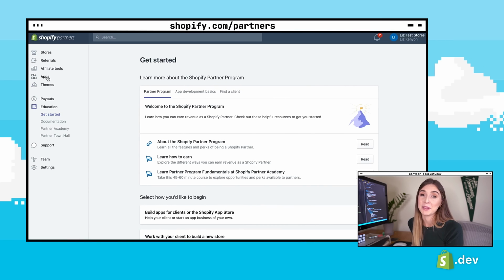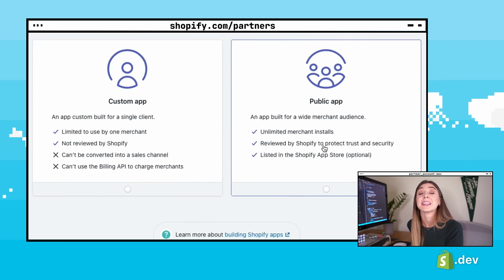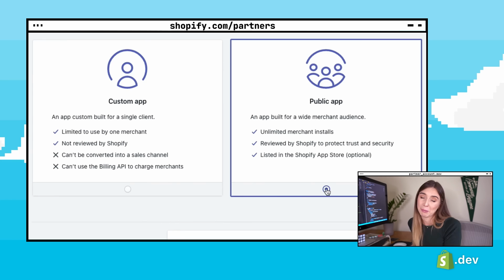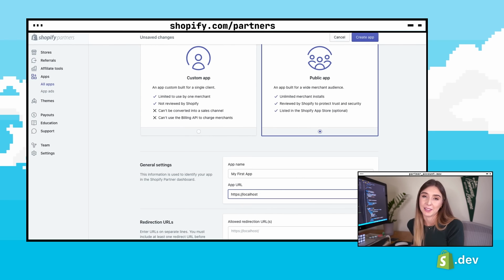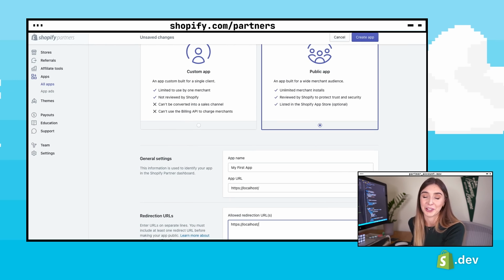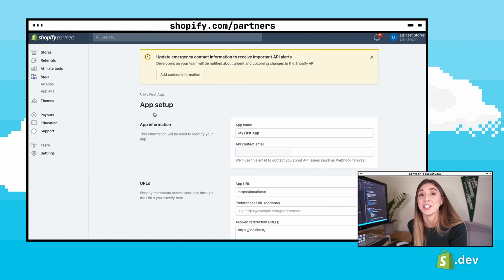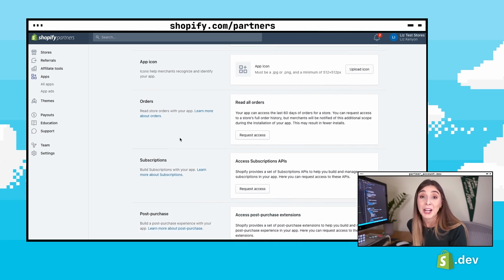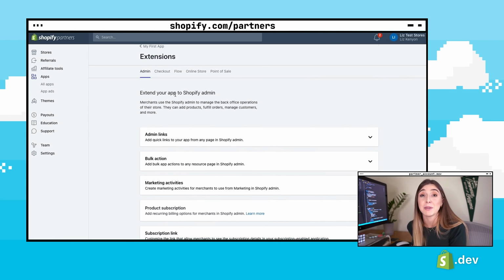How to Setup up your Shopify Partner Account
Welcome to the Shopify App Developers Starter Guide with Elizabeth Kenyon. In this video, Liz discusses how to set up your Shopify partner account. Follow the playlist to learn what tools are available for developers, make your first API call, and much more!

Get Started Building